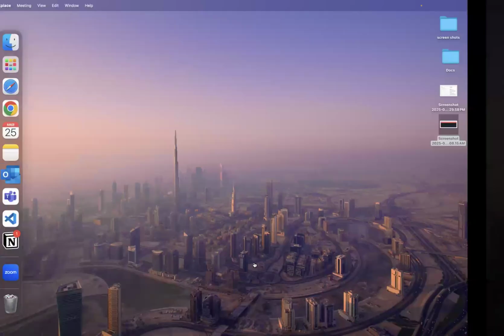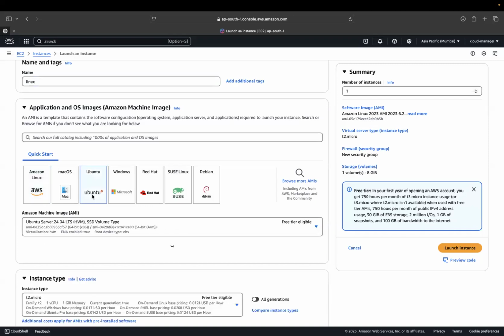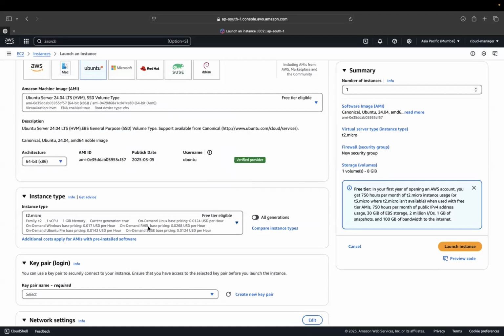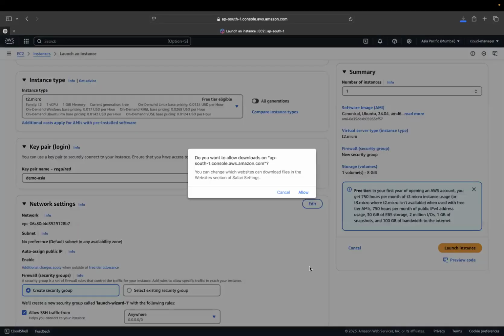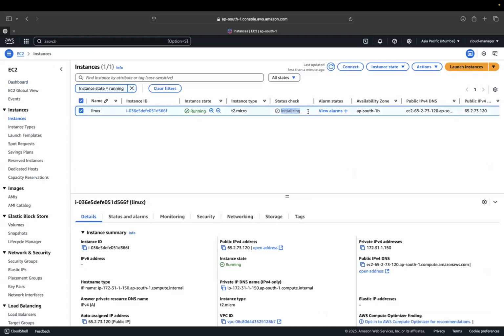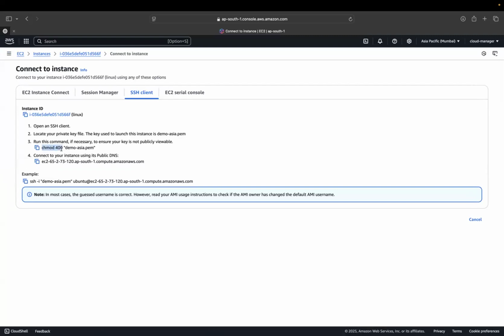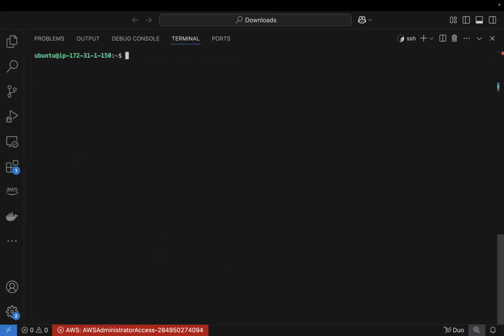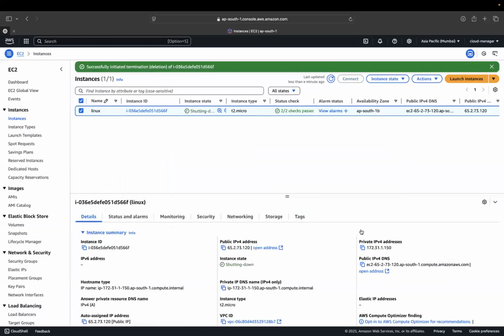July & August AWS Session-12